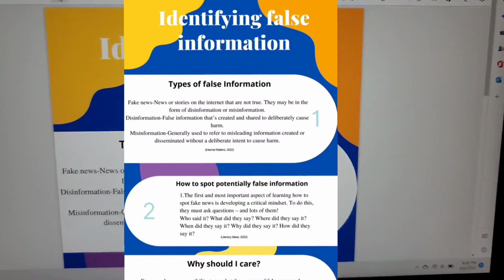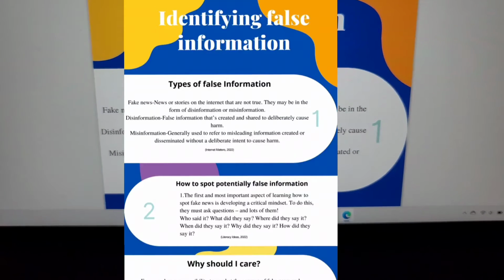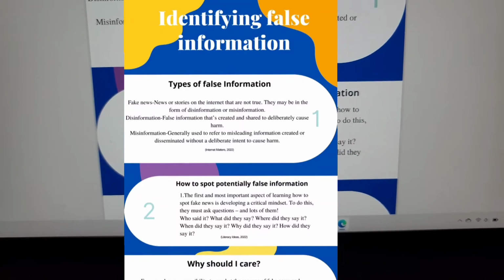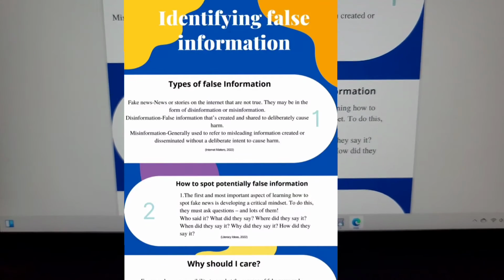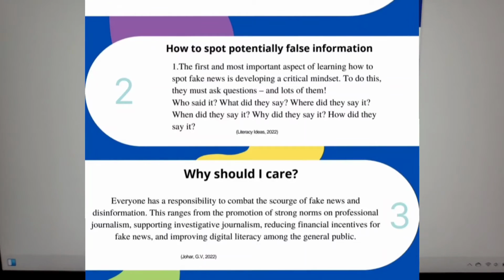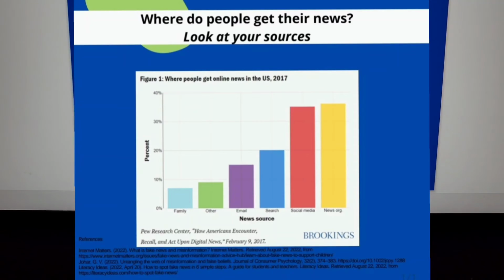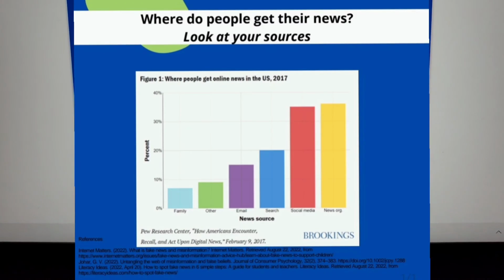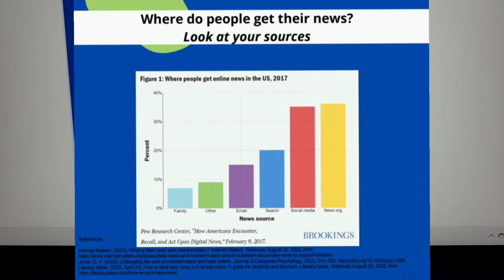Fake news/Misinformation presentation